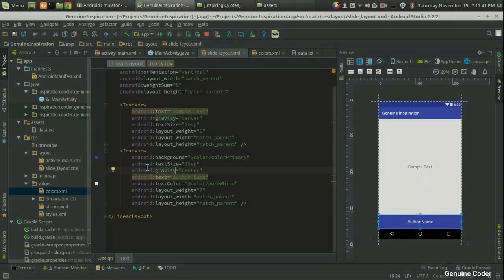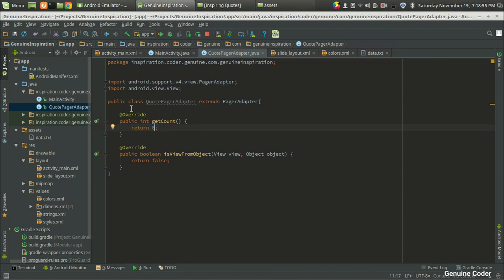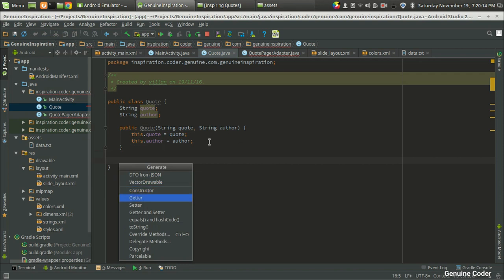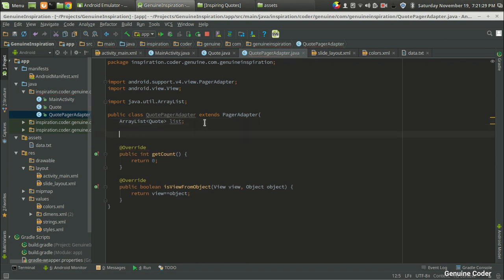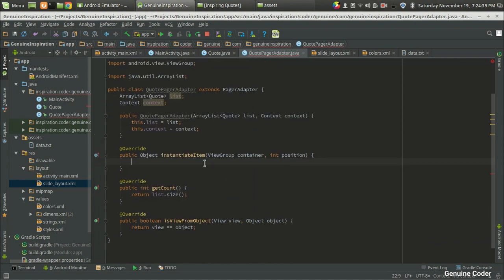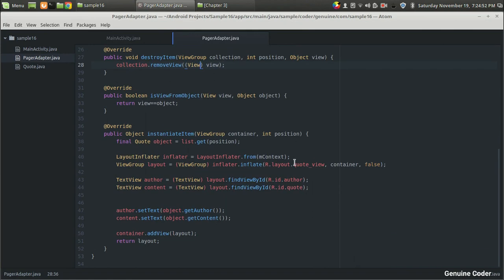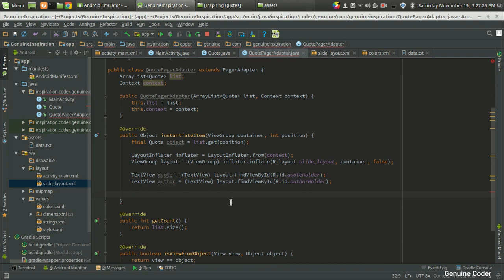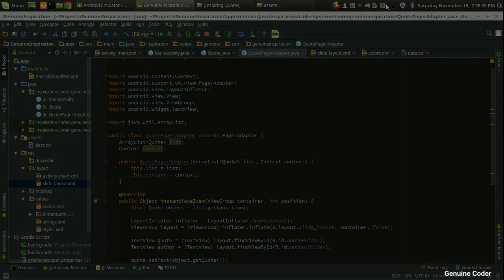Android Tutorial 3 : Creating Adapter for ViewPager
In this video, I have implemented the adapter for giving data to the ViewPager.
"An Adapter object acts as a bridge between an AdapterView and the underlying data for that view. The Adapter provides access to the data items. The Adapter is also responsible for making a View for each item in the data set."